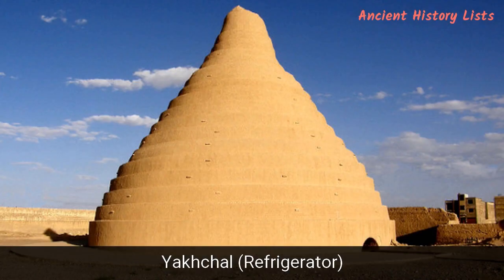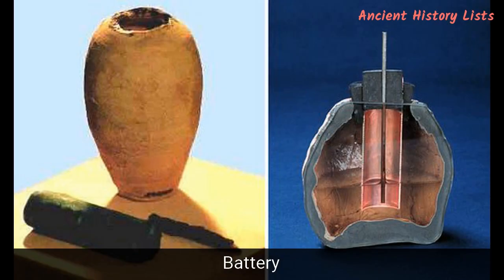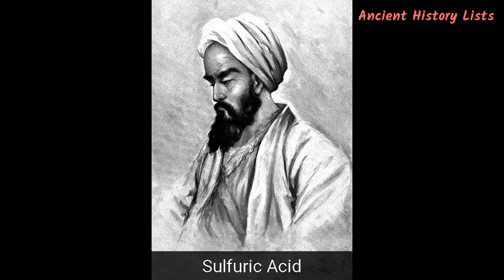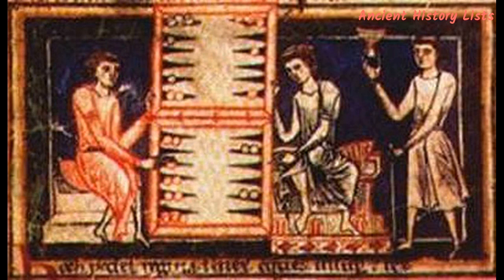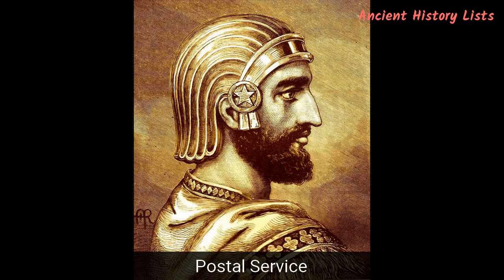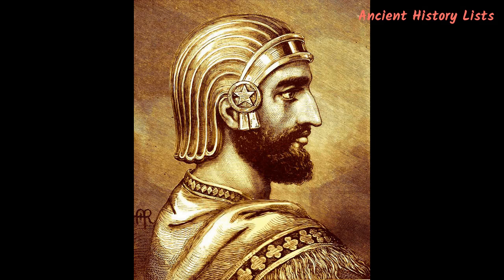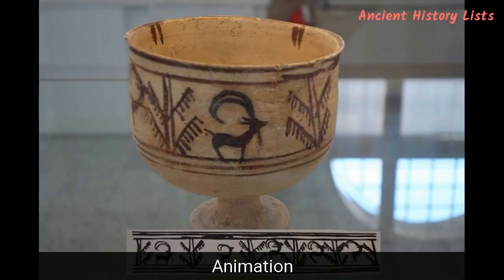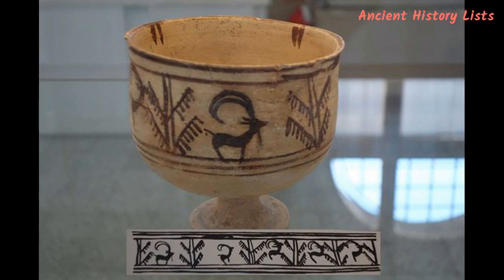Top 10 Inventions and Discoveries of Persian Civilization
The Persian civilization can be considered one of the most scientific civilizations of the ancient world because of its many inventions. Now present-day Iran, Persia can be credited with such inventions as the refrigerator, the battery, and sulfuric acid, all of which were very advanced for the period. These inventions were simple and made use of the available resources in the region. The potential of these discoveries may not have been fully understood in ancient Persia as they are still evolving in the modern world. Nonetheless, it shows how advanced this civilization was. Here are the top 10 inventions of the Persian civilization: